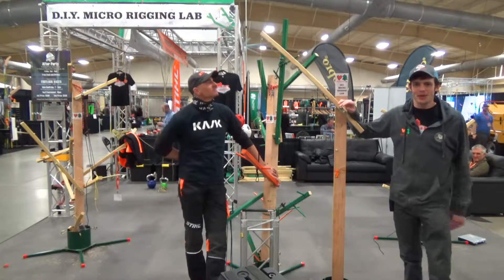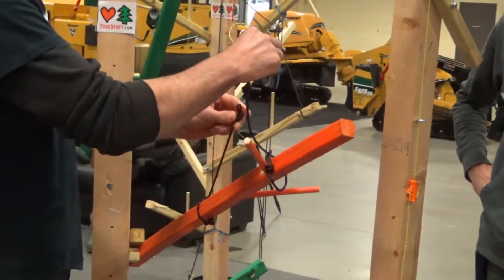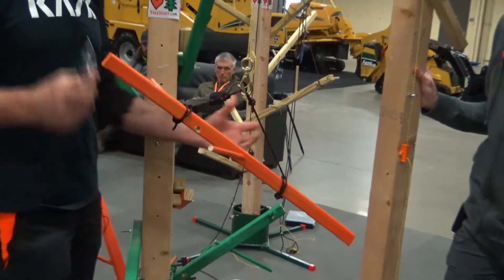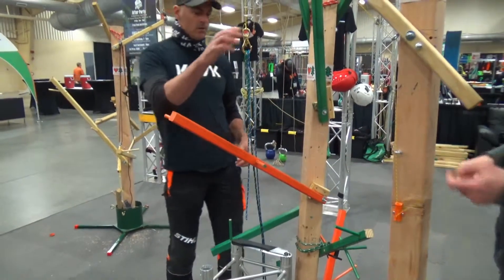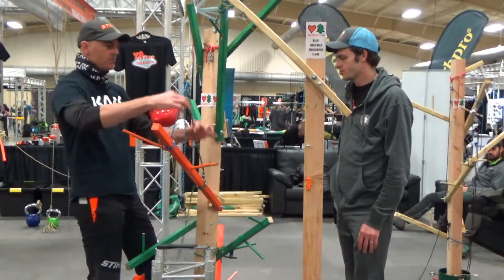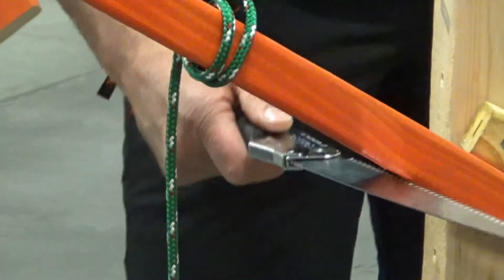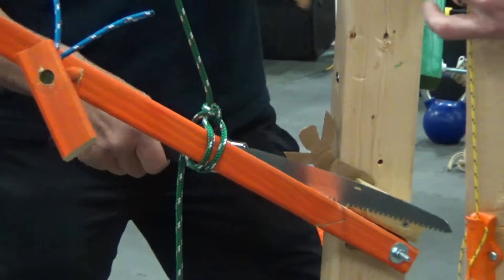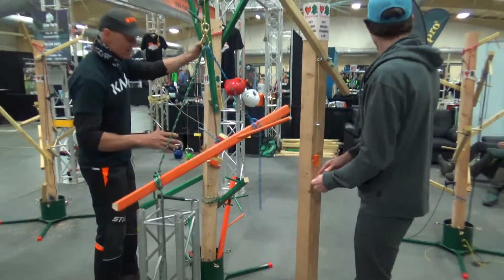How to Balance Limbs for Crane Tree Removal w/ Mark Chisholm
Mark Chisholm, co-owner of Aspen Tree, has been using cranes to assist in tree work for years. Here, he demonstrates how he would attach a limb to the crane in a complex rigging scenario. Using limb balancing and tension, he executes a near perfect cut to preserve buildings on the jobsite and to make the safest environment for the climber making the cut.

Filmed live on location at ArborFest Expo 2019 using TreeStuff's Micro Rigging Lab to demonstrate complex problems and solutions on a tiny scale.

To see more live webinars, like and follow our Facebook